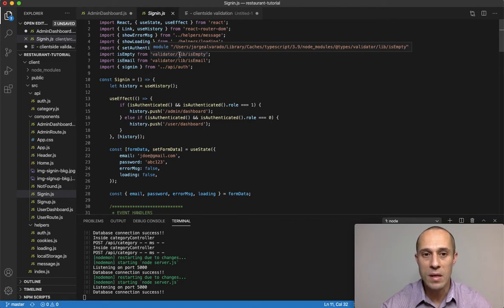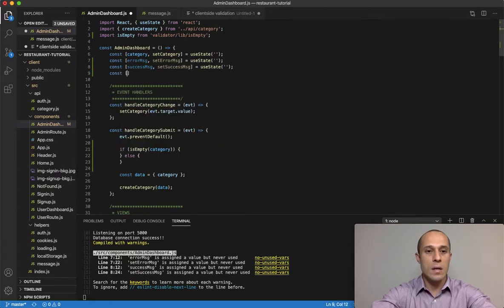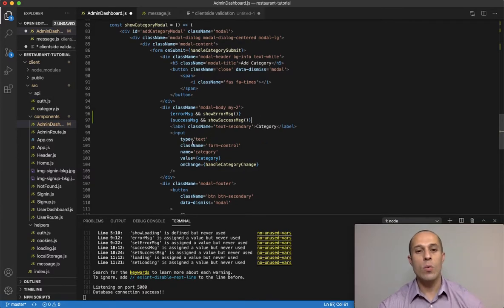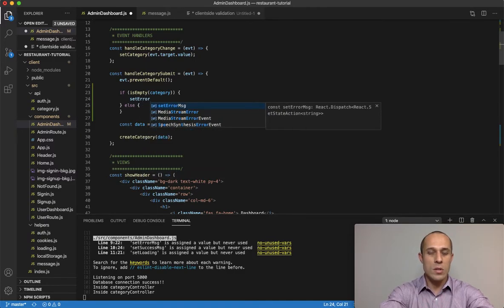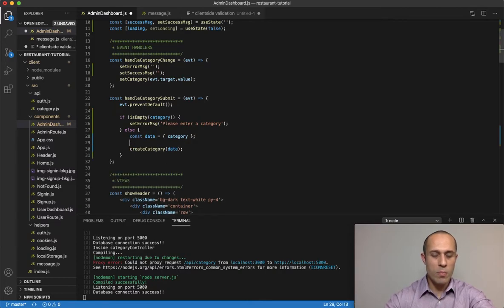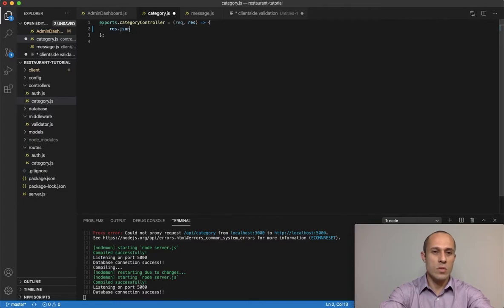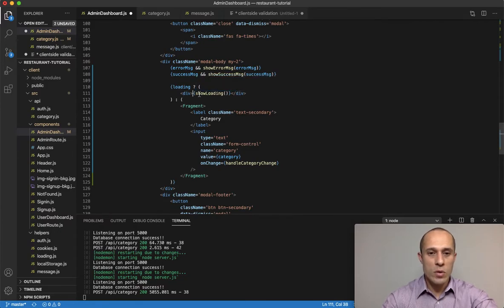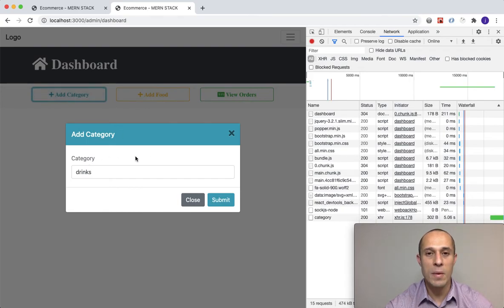[32] Create Category (part 2) - Ecommerce Tutorial using MERN Stack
In this tutorial I continue the process of creating a new Category.